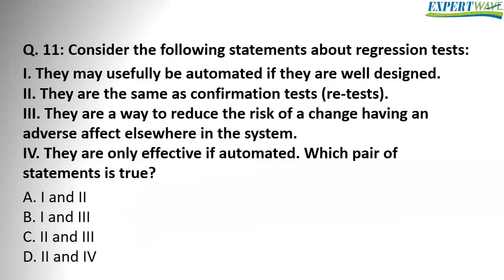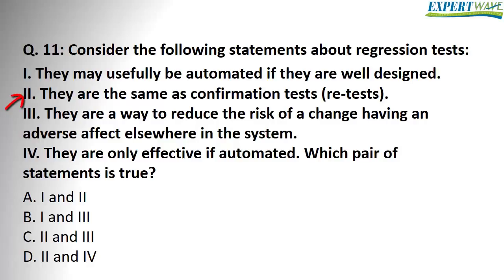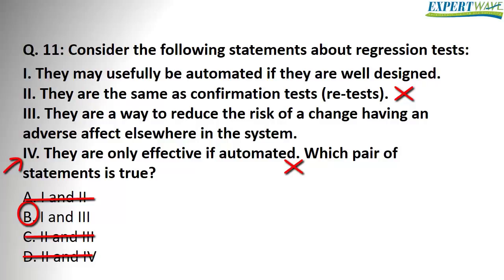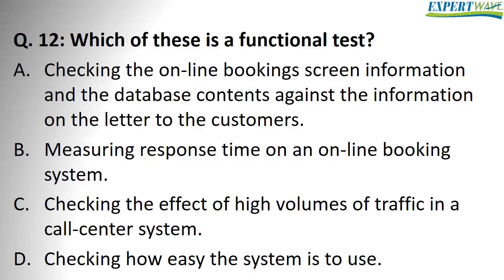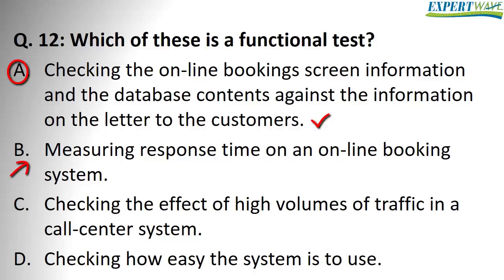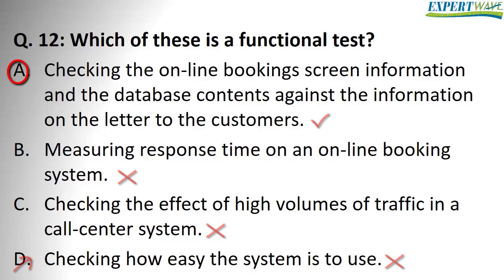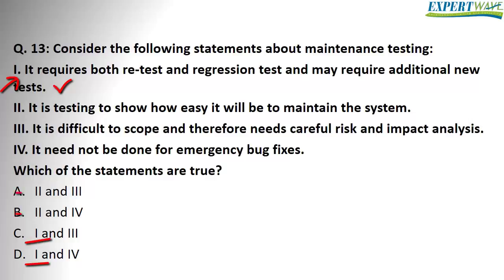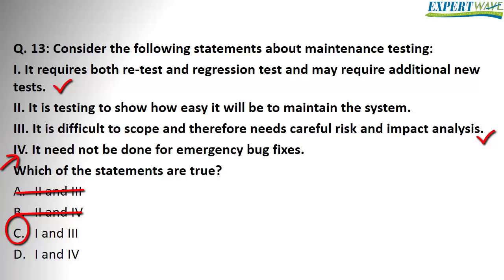ISTQB Fundation answers to exam questions 11 to 13